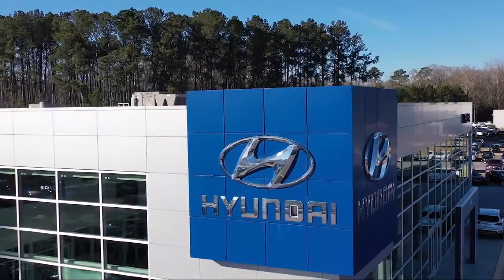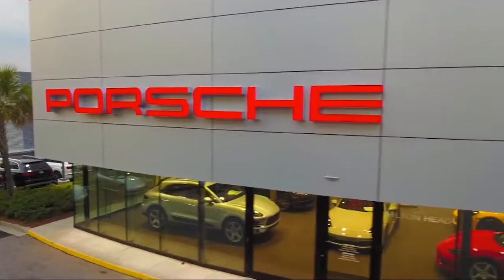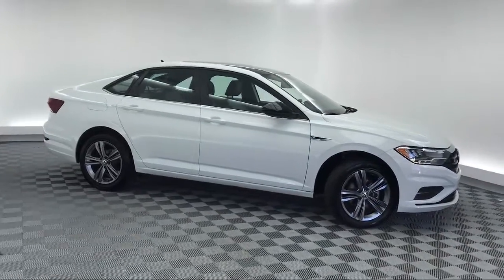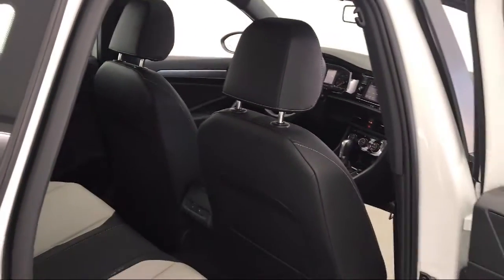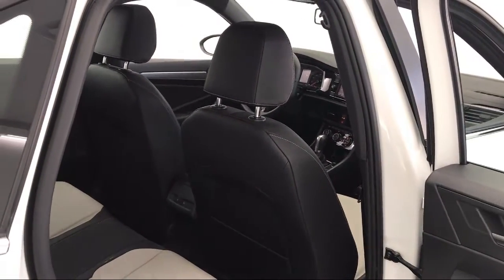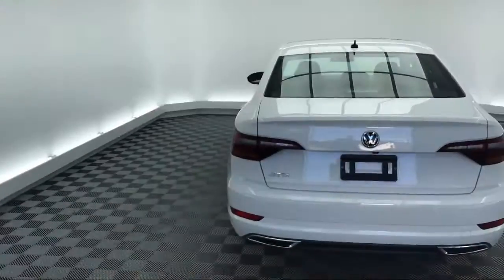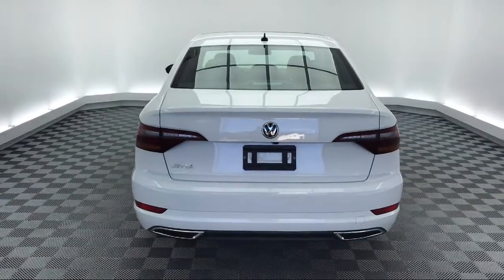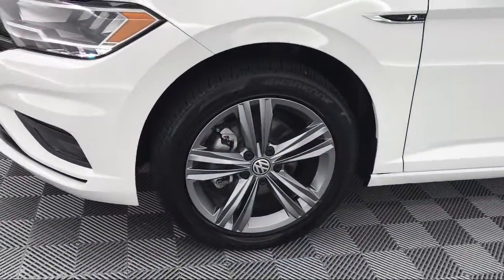2019 Volkswagen JETTA Sedan R-Line Savannah Hilton Head Beaufort Bluffton Pooler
2019 Volkswagen JETTA Sedan R-Line Stock Number: VP178019 Vin:3VWCB7BU2KM178019.